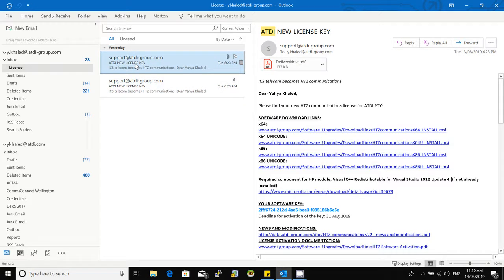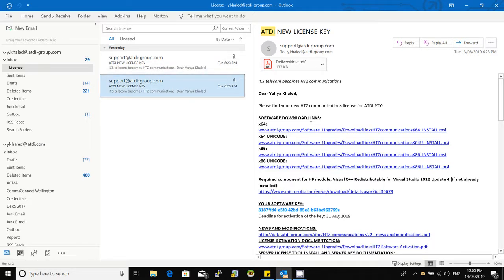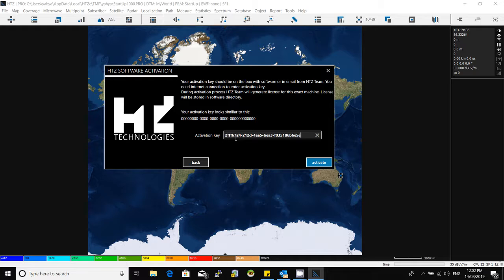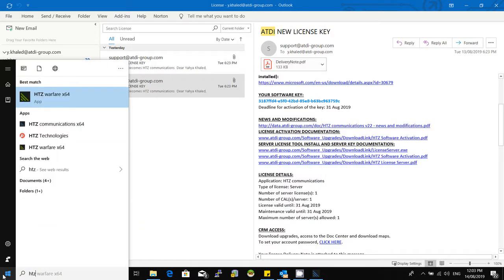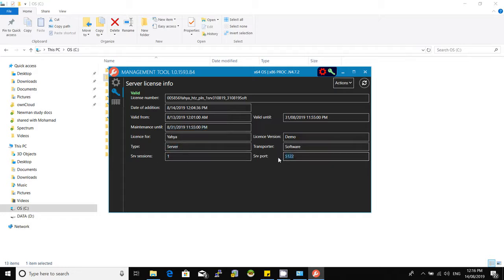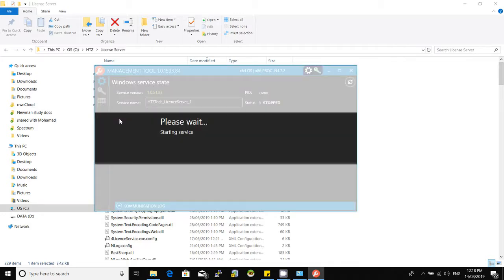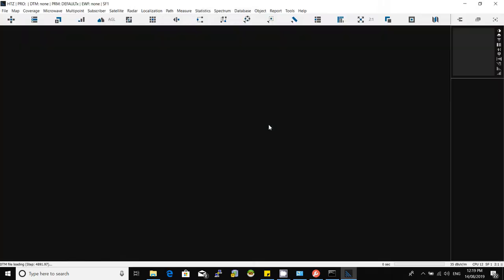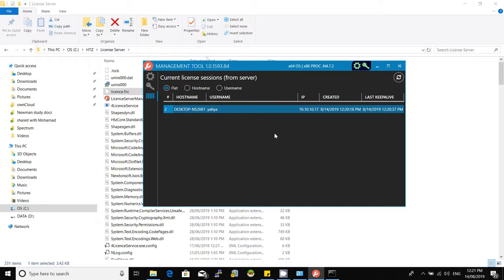HTZ licence Activation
Part (1) is for stand-alone mode
Part (2) is for Server mode